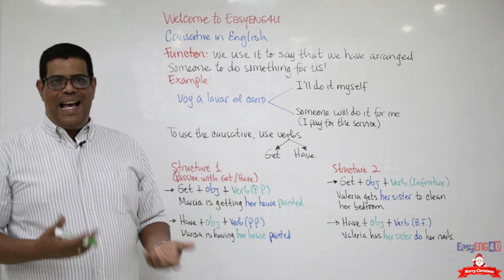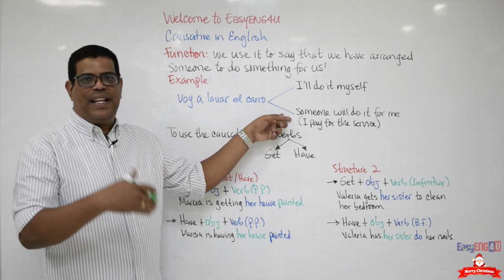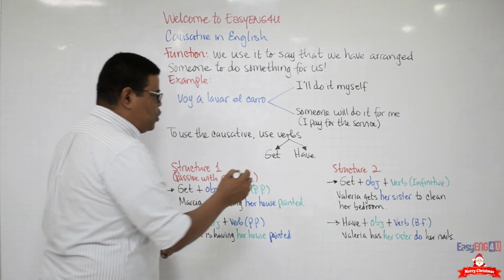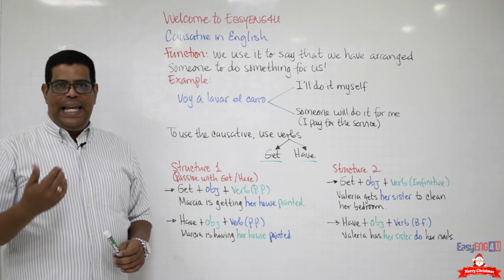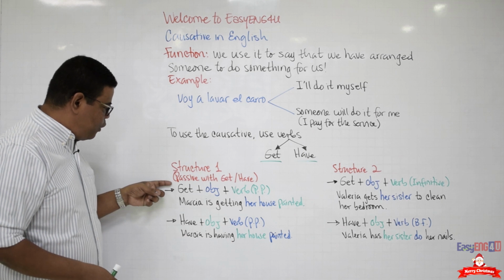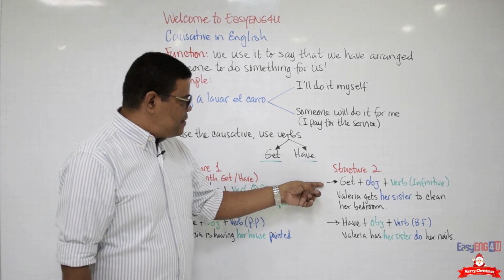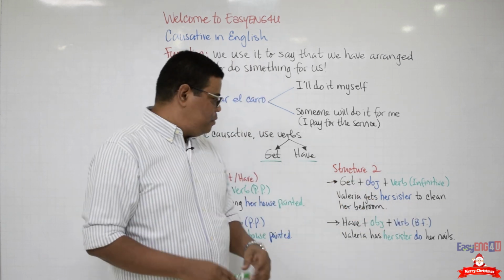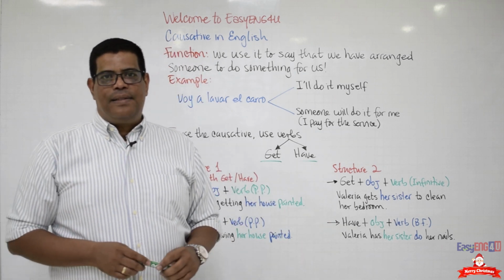Causatives in English in a simple way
The Causative tends to be somewhat complex for English language learners and the reason is that they don't know how to use it. In this video, you will learn that we use the causative in English to say that we have arranged for someone to do something for us, and this is key because this is its function or what we use it for.
I hope you find this lesson helpful and don't forget to subscribe to the channel and activate the notifications so that you find out when a new lesson is being premiered.